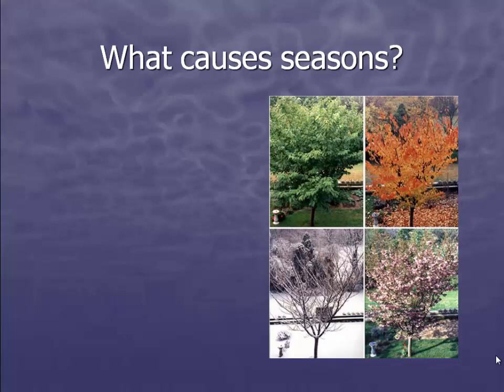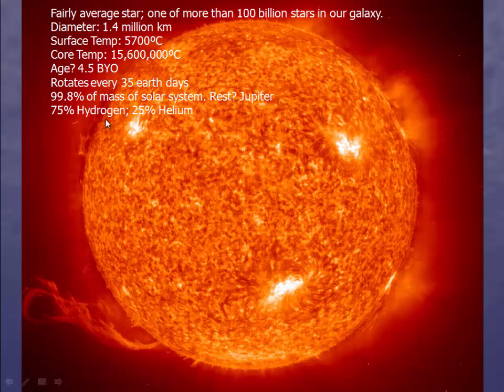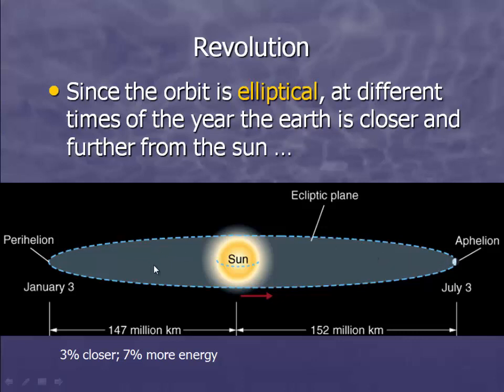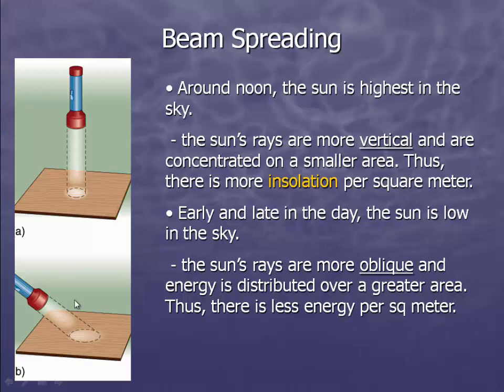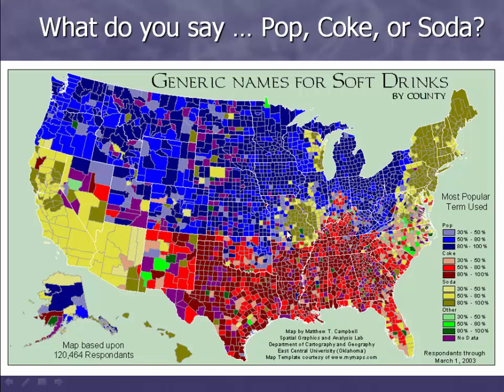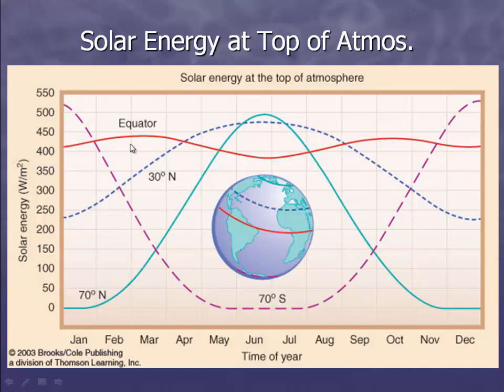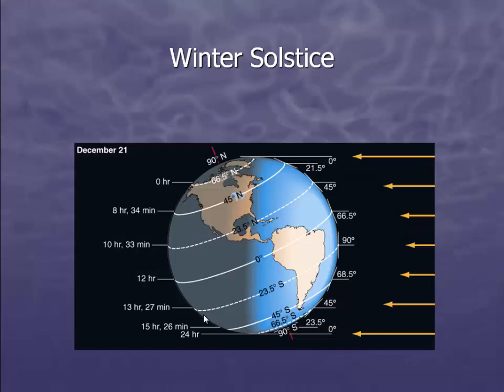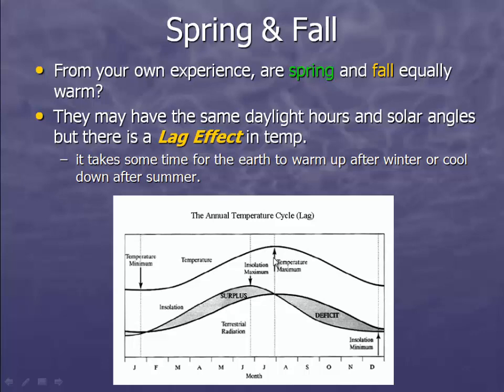GEOG 105 - Unit 2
Earth-Sun Geometry